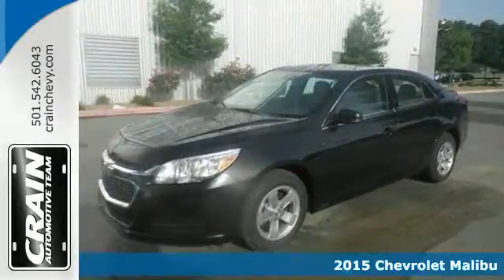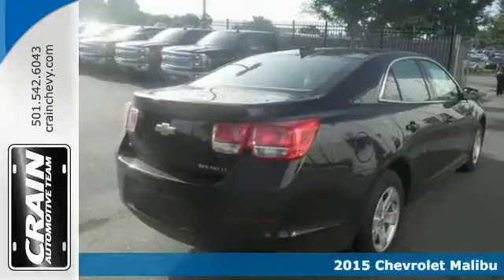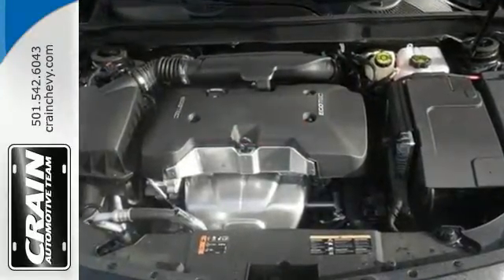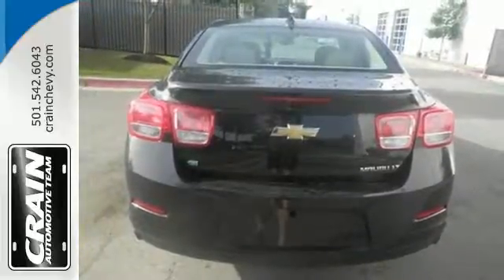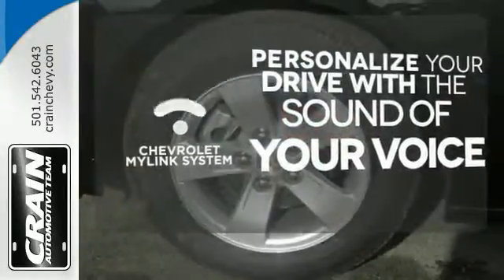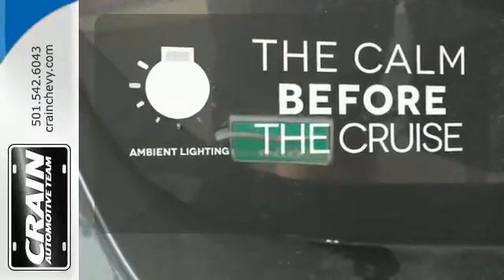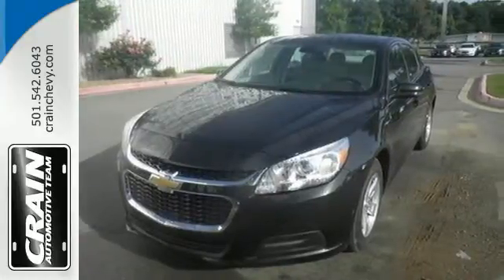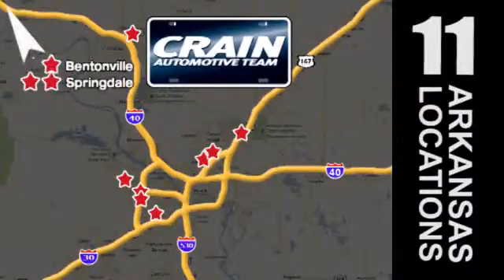2015 Chevrolet Malibu Little Rock AR Bryant, AR 5CC5378 - SOLD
Year: 2015
Make: Chevrolet
Model: Malibu
Trim: 1LT
Engine: Ecotec 2.5L DOHC 4-Cyl DI Engine
Transmission: Automatic
Stock #: 5CC5378
VIN: 1G11C5SL1FF328364
This Chevrolet includes: TRANSMISSION, 6-SPEED AUTOMATIC, ELECTRONICALLY-CONTROLLED A/T 6-Speed A/T LICENSE PLATE BRACKET, FRONT ENGINE, ECOTEC 2.5L DOHC 4-CYLINDER DI 4 Cylinder Engine Gasoline Fuel BLACK GRANITE METALLIC EMISSIONS, FEDERAL REQUIREMENTS *Note - For third party subscriptions or services, please contact the dealer for more information.* Save money at the pump with this fuel-sipping ChevroletMalibu. You can finally stop searching... You've found the one you've been looking for. There is no reason why you shouldn't buy this Malibu LT. It is incomparable for the price and quality. Every new and pre-owned vehicle is backed by the Crain Commitment, including our 100% low price guarantee, a 100 hour love it or leave it exchange policy, and a 100 year 100,000 mile warranty. The Crain Team's Got 'Em!

Address:
9911 Interstate 30